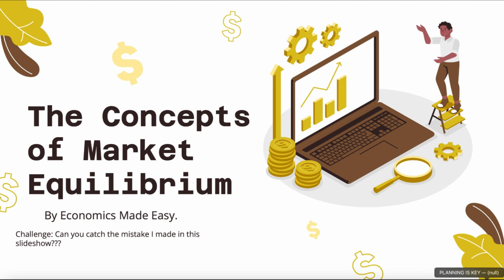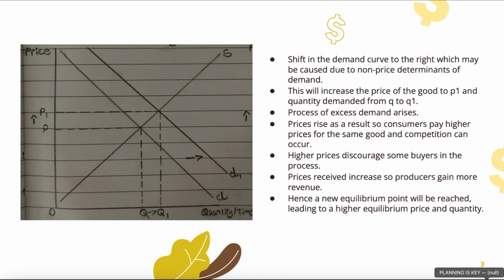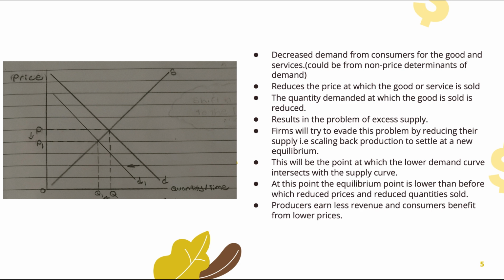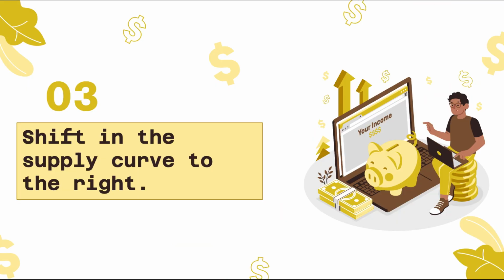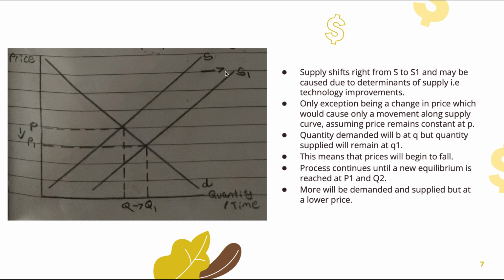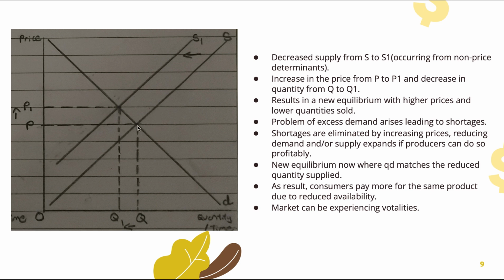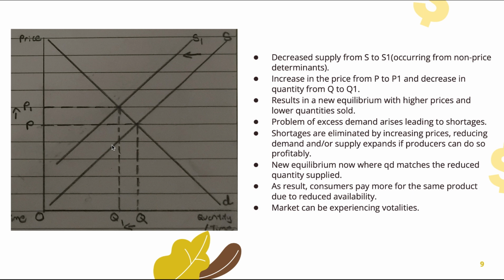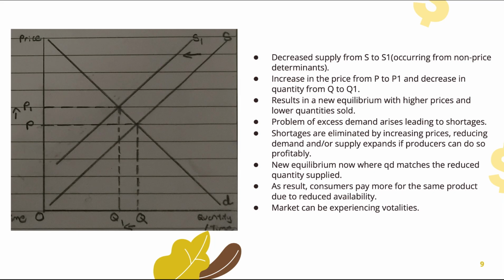Concepts of Market Equilibrium affected by Shifts in Supply and Demand Curves(Both Left and Right)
In this video I will discuss the importance of remaining at equilibrium for all stakeholders and why by discussing a shift in the demand curve to the right, a shift in the demand curve to the left, a shift in the supply curve to the right, and a shift in the supply curve to the left. A major thank you to slidesgo and their templates :) Ignore the tab on the bottom left in the beginning :)